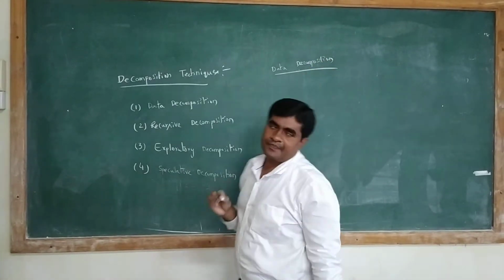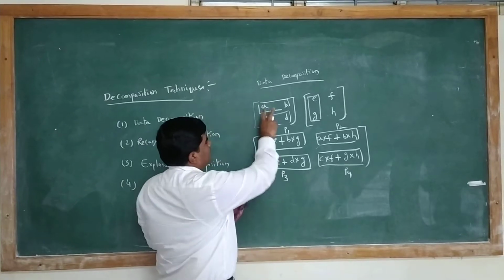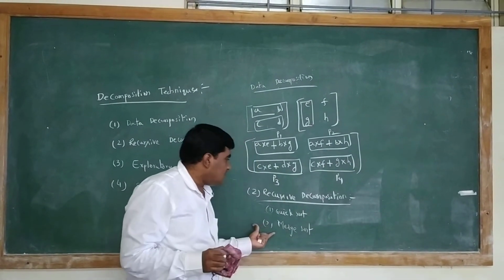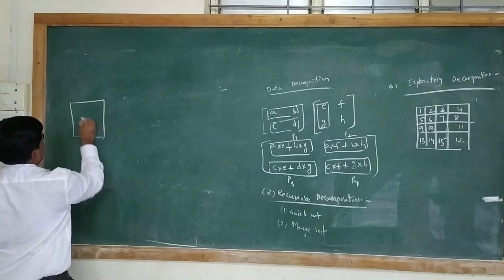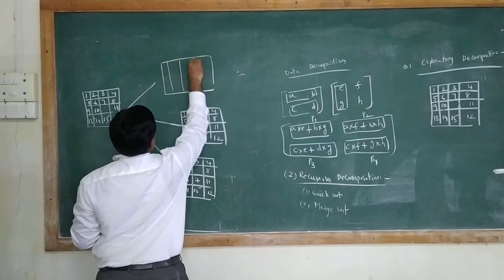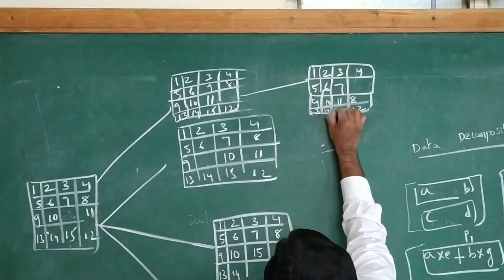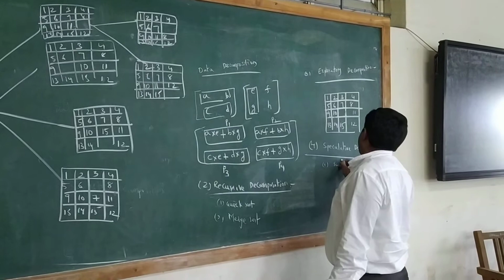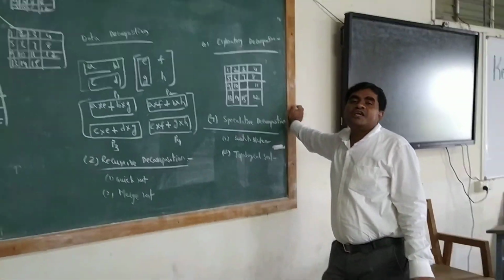Decomposition Techniques in Parallel Algorithms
Hpc